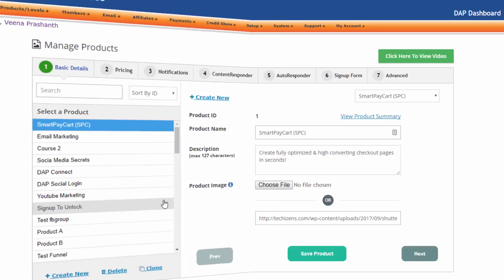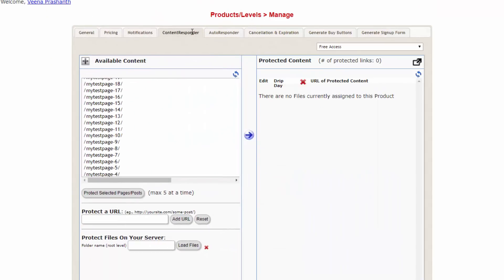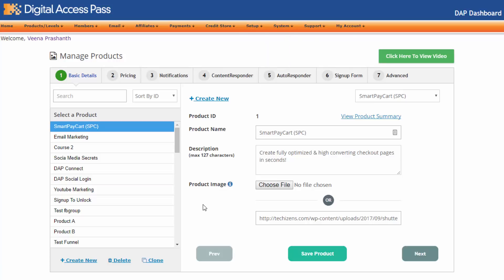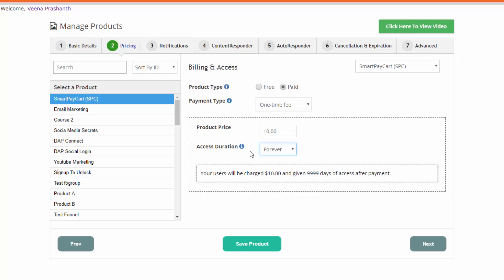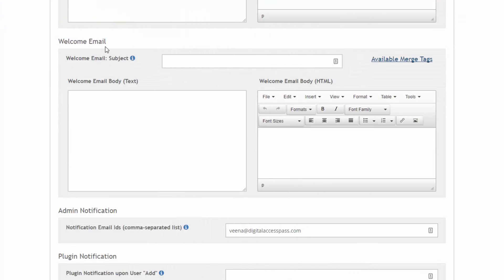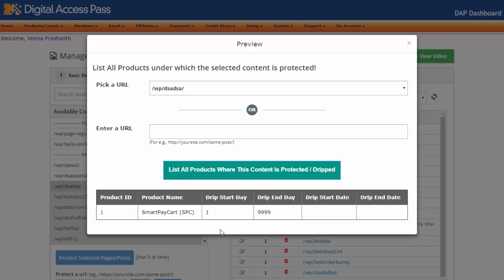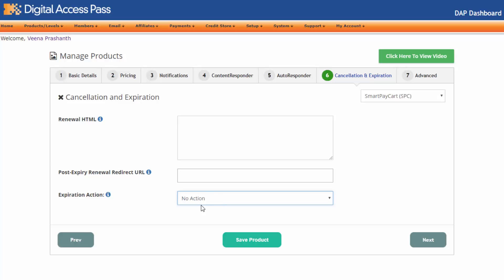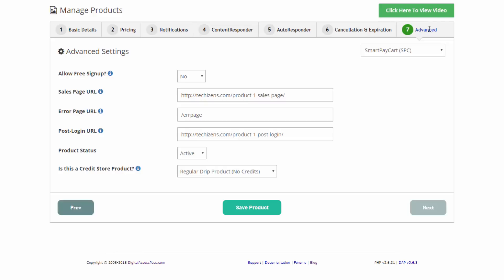DAP V6.0 is HERE!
(DAP) is a Premium WordPress Membership Plugin that will allow you to create a Fully Automated, Membership Site With One-Time Payments, Recurring Subscriptions Or No Payments At All (free members).